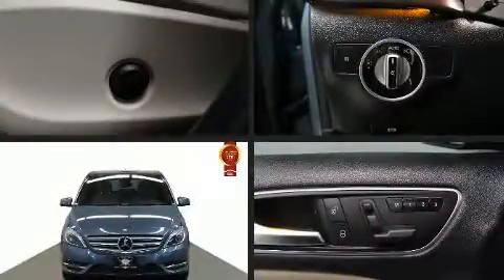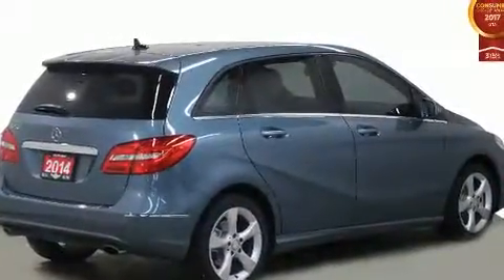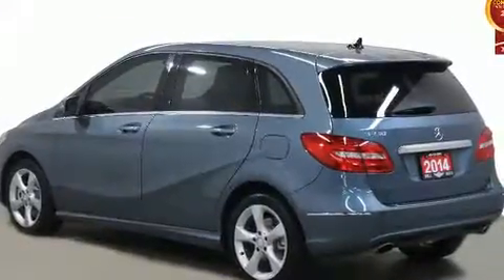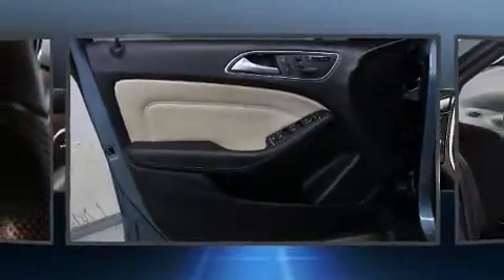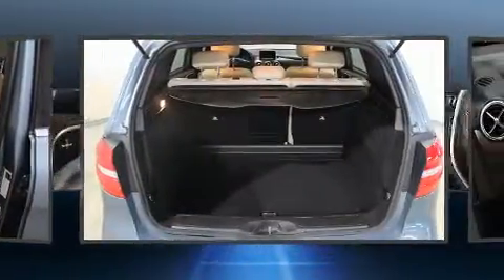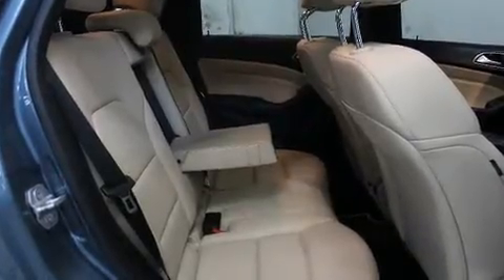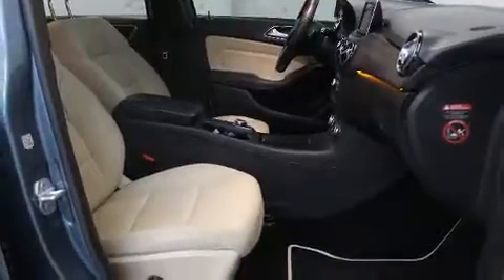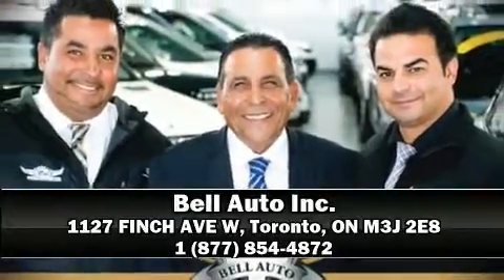2014 Mercedes-Benz B-Class in Toronto, ON M3J 2E8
Familiarize yourself with the 2014 Mercedes-Benz B 250e It features an automatic transmission, front-wheel drive, and a 2 liter 4 cylinder engine. Mercedes-Benz prioritized practicality, efficiency, and style by including: delay-off headlights, front and rear reading lights, adjustable headrests in all seating positions, tilt and telescoping steering wheel, power windows, remote keyless entry, and 1-touch window functionality. Storage solutions are integrated throughout the interior, demonstrating thoughtful attention to detail. Mercedes-Benz also prioritized safety and security by including: dual front impact airbags with occupant sensing airbag, head curtain airbags, traction control, brake assist, anti-whiplash front head restraints, ignition disabling, and 4 wheel disc brakes with ABS. With electronic stability control supplementing mechanical systems, you'll maintain precise command of the roadway. Our sales reps are knowledgeable and professional. They'll work with you to find the right vehicle at a price you can afford. Stop by our dealership or give us a call for more information.